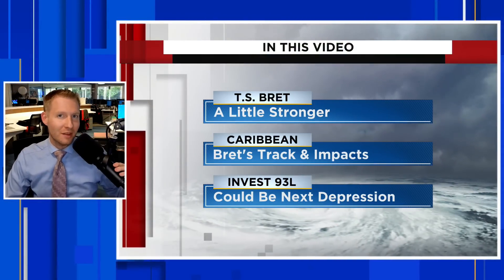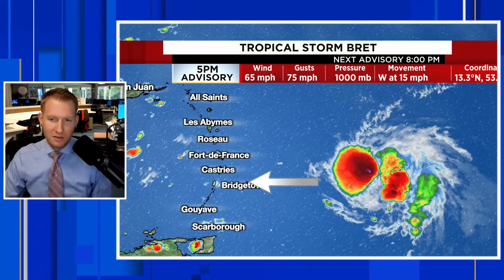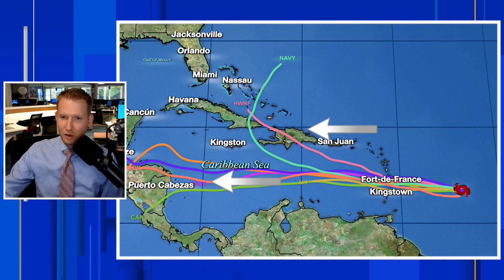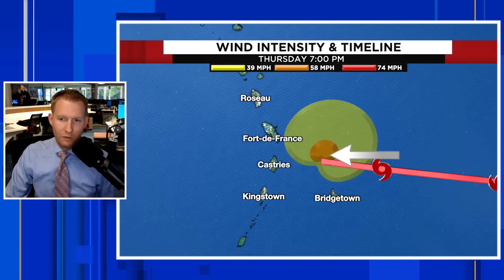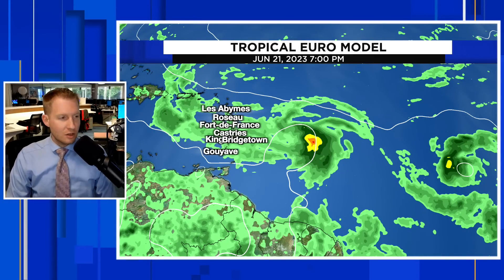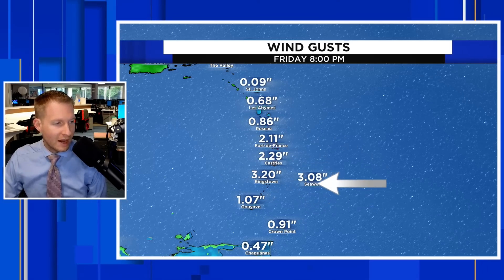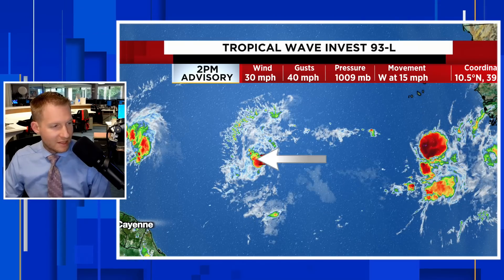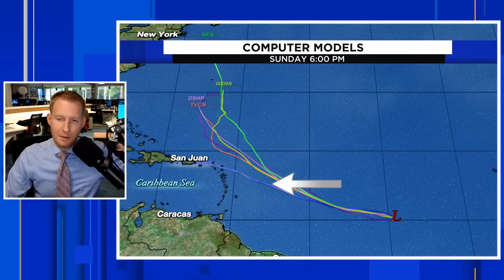Tropics Update: TIMELINE & IMPACTS for Caribbean from Tropical Storm Bret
Tropical Storm Bret will start to impact the Caribbean islands Thursday into Friday. In this video AMS Certified Meteorologist Jonathan Kegges breaks down the timeline and impacts for the Caribbean from Tropical Storm Bret. Heavy rain and strong wind will begin to impacts Barbados and the Caribbean islands Thursday afternoon. The biggest impacts to the Caribbean will occur late Thursday into Friday.

Wind gusts of 55-75 mph will be possible in St. Lucia, St. Vincent and Grenadines, Martinique and Dominica. 3-6" of rain will be possible, including Barbados which could lead to flash flooding.

The Atlantic is very warm. With stronger storms are you feeling climate anxiety?